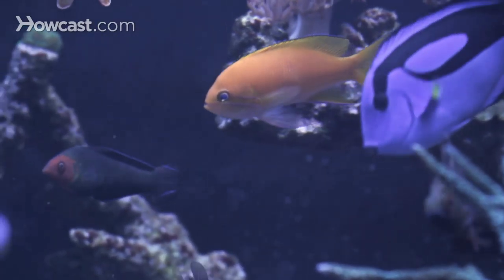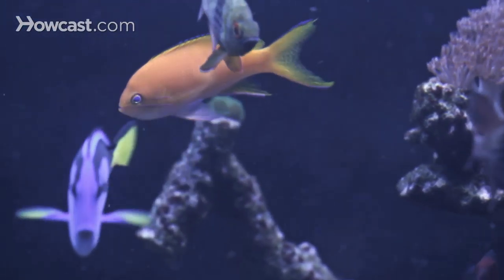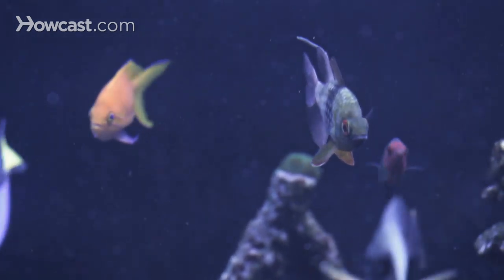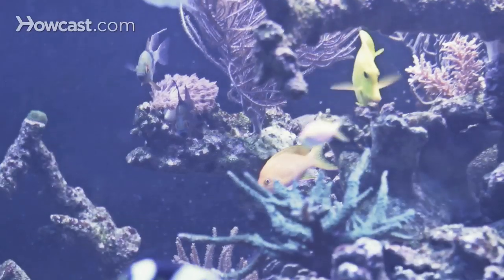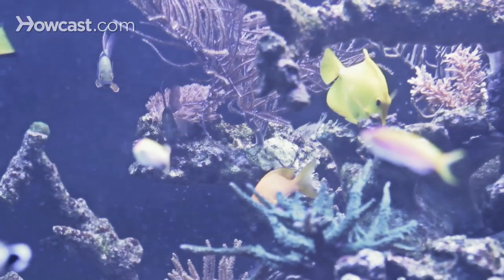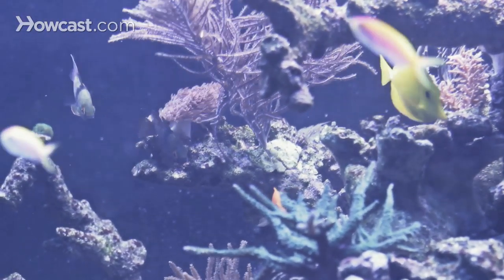How to Set Up a Fish Tank | Aquarium Care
Some tips that I would keep in mind when setting up an aquarium are the weight load. A lot of people forget that water is very heavy. They'll buy a two or three hundred gallon tank, they'll stick it in their upstairs apartment, and they'll wonder why the floor sags a little bit. So make sure that the weight of the aquarium is what your floor can handle.

You also want to make sure you level the aquarium. A lot of people don't do that. They think it's just a piece of furniture they can set it up on their floor as is. Well, glass panels do not like to be torqued. So if you have one corner that's off and the other one is off it will result in a lot of stress on that bottom panel. That's how leaks occur.  And when that crack happens all the water's going to pour onto the floor. Water does a ton of damage.

I would also waterproof the cabinet of the stand. Go to the hardware store and buy a piece of rubber, or go to a pond supply store and get a pond liner, and just line the entire inside cabinet of your stand. If you have a canister filter, or a wet dry filter, or a Refugium sump, this pond liner will help to trap the water. It creates a bathtub liner in the cabinet of your stand.

You also don't want to overfeed your aquarium. That's how most problems occur. When you overfeed it taxes the filtration system. It stresses out the fish by creating a chemical environment that's not suitable for the fish. Your ammonia, your nitrites are going to be elevated a little bit. When the fish are stressed their immune system is compromised, and that's when disease kicks in.

So all these problems, or a lot of these problems, can be avoided by not overfeeding and not overcrowding. Overcrowding results in stress to the fish, and when fish are stressed their immune system is compromised. That's when they get diseases.

So, don't overcrowd. Make sure your tank is level. Make sure your floor can handle the weight. Don't overfeed. And always do regular maintenance. Weekly maintenance is the best. If you can devote a half an hour to your aquarium every week you'll be much better than trying to devote two or three hours to fixing your problems once a month. And remember, at the end of the day these are living animals and they really deserve weekly attention to the filtration.